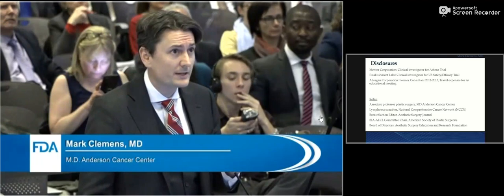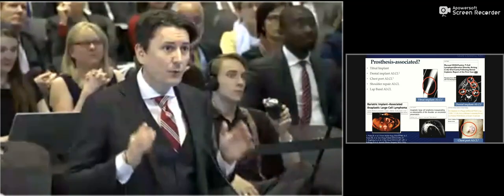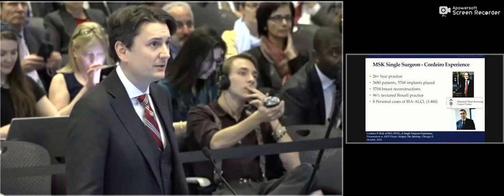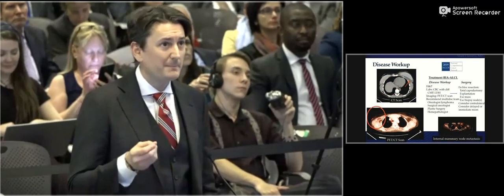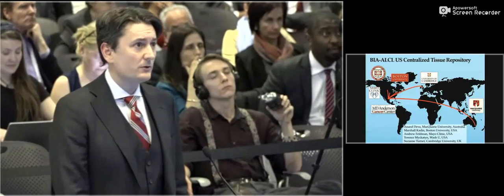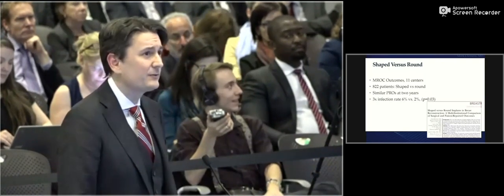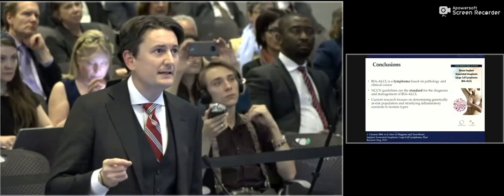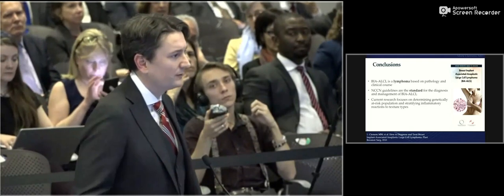Mark Clemens FDA meeting breast implants ALCL, march 25th 2019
Presentation of Mark Clemens during the FDA meeting about BIA-ALCL / Breast Implant Associated Anaplastic Large Cell Lymphoma.